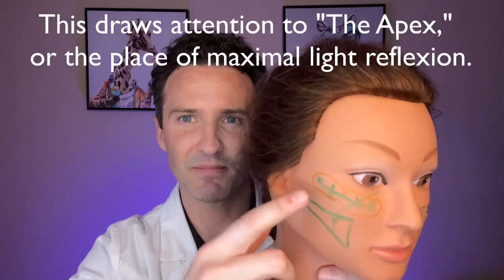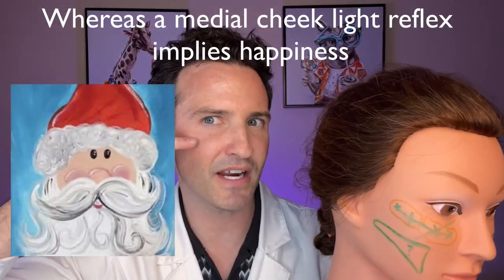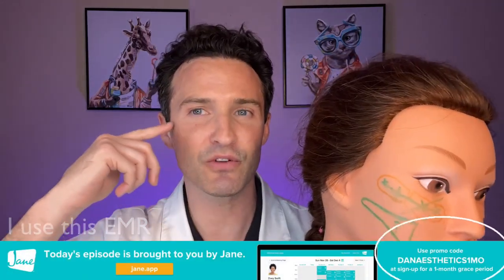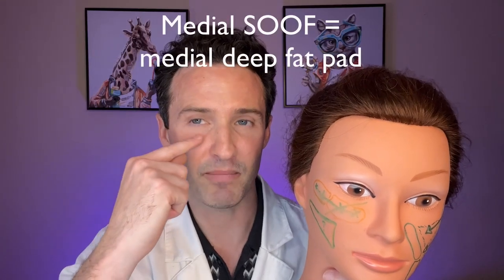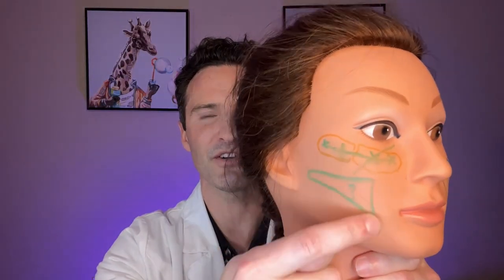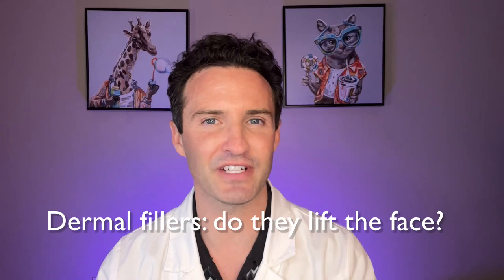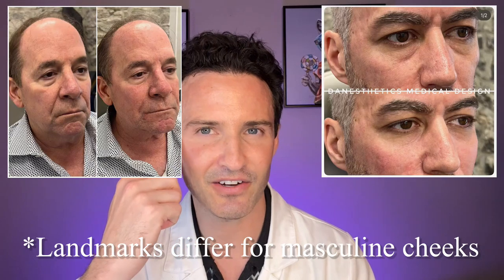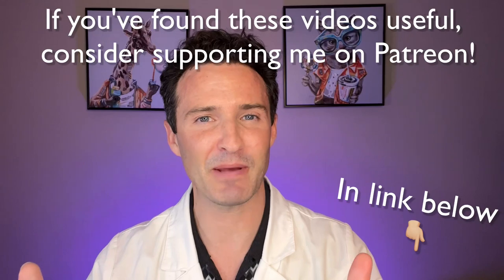Injectors Guide: Cheek Fillers & Landmarks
Today I'll discuss how our cheeks shift with age and the reasons for my landmarks. In addition, I respond to the question, "Do dermal fillers lift the face?"